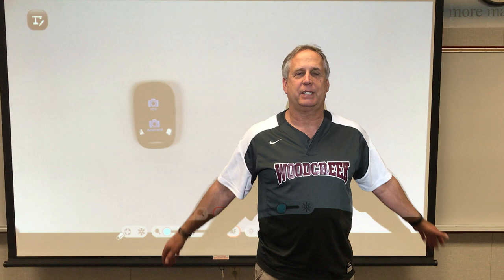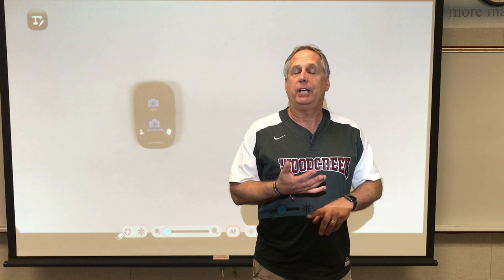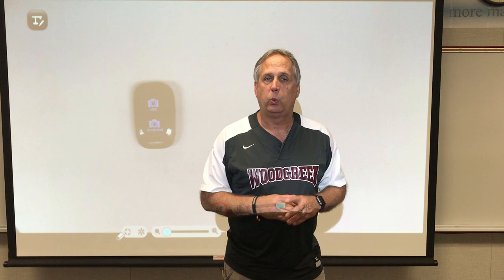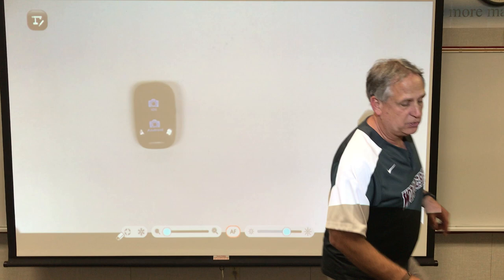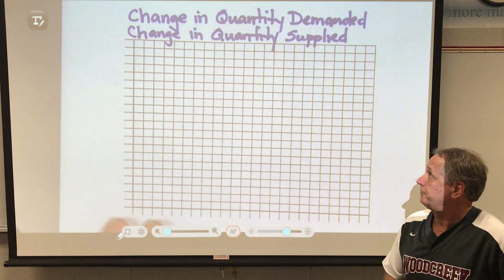Economics, Review Demand/Supply & Ceilings/Floors Lecture, Ch 6, Mr. Johnson